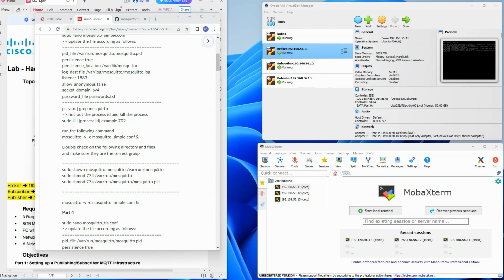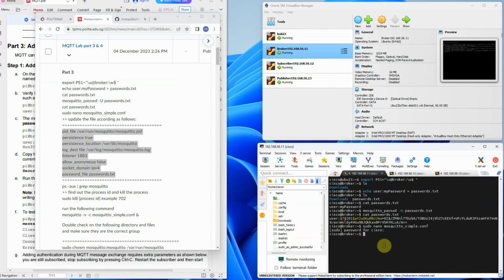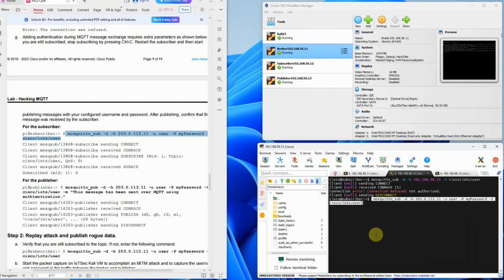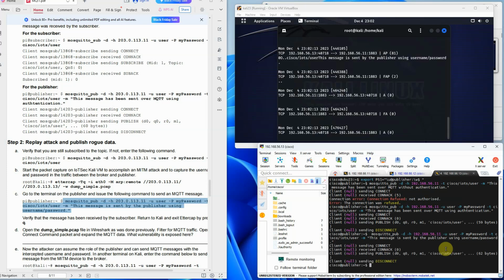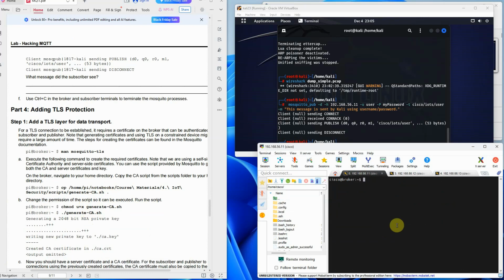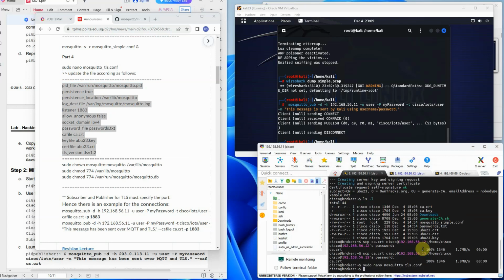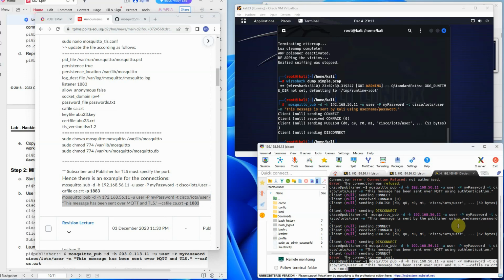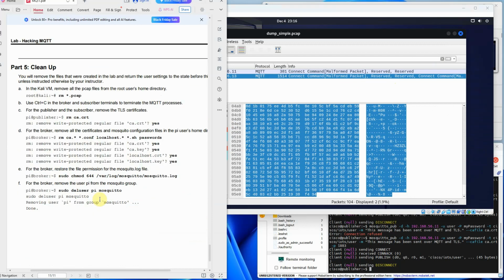MQTT part 2